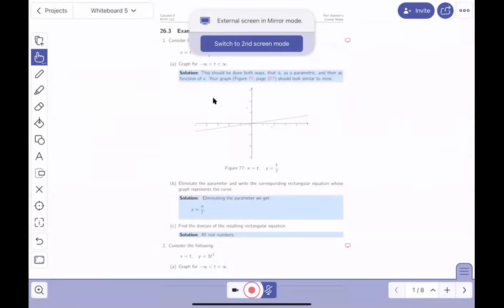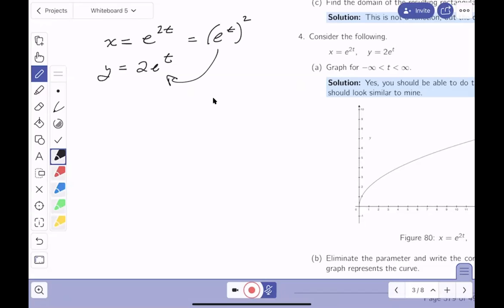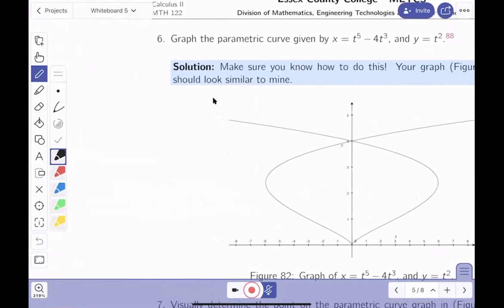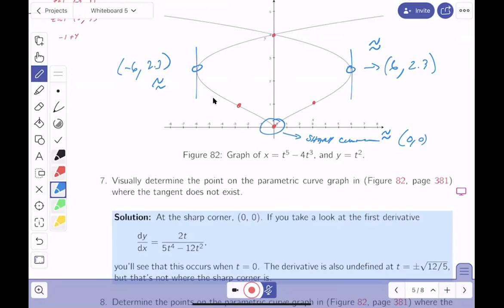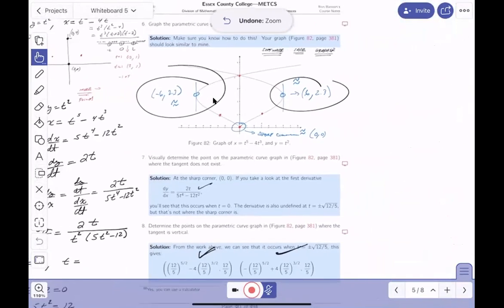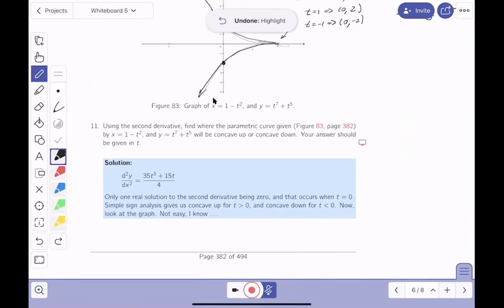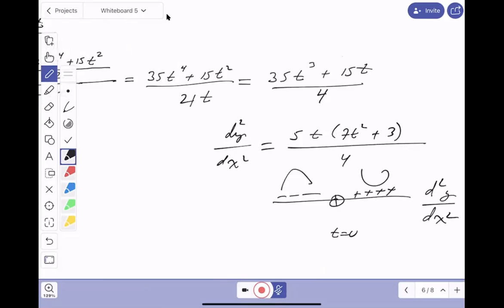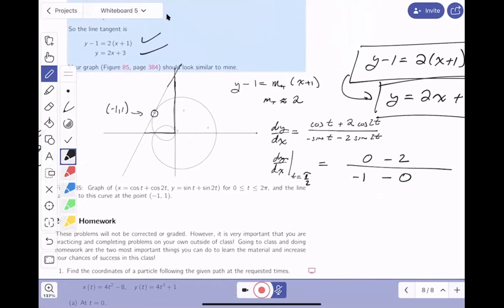02 mth122 26 ex